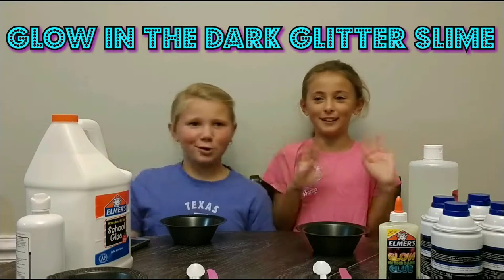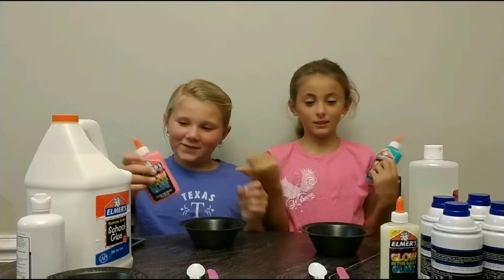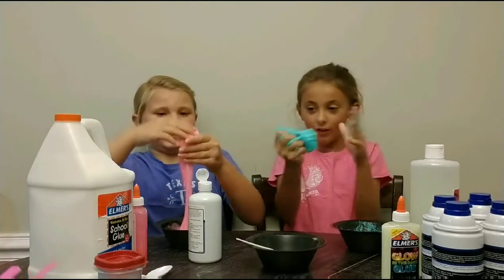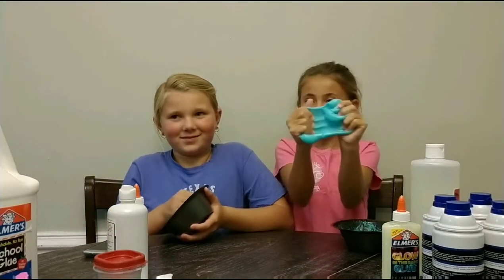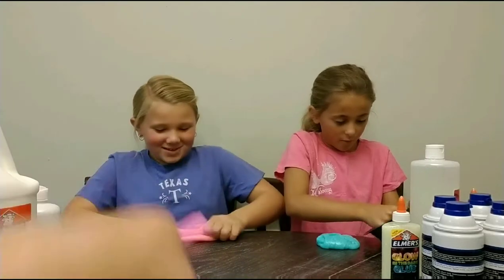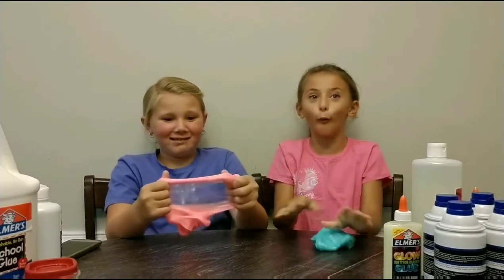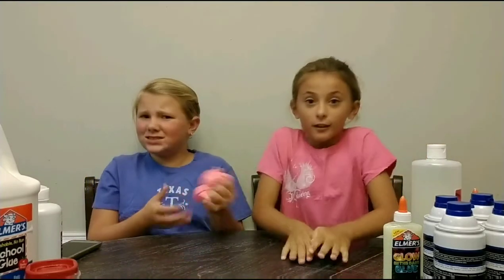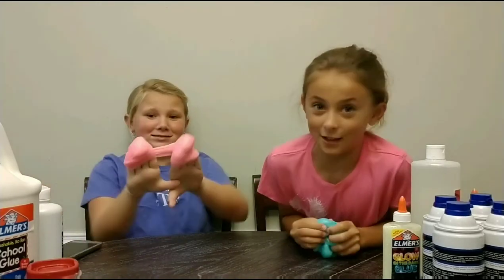How to Make glow in the dark glitter slime!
Join Maddy and Boo as they make glow in the dark glitter slime and a few laughs. Ready to have some fun?!?!?!!

Follow along this DIY How to make glow in the dark glitter slime.

Log on the Maddy-Boo.com or TheMaddyBooProject.com to tell us what you think.

And as always at Maddy-Boo.com or TheMaddyBooProject.com